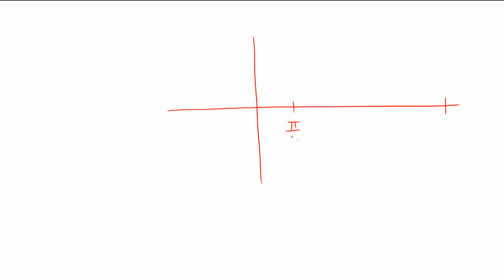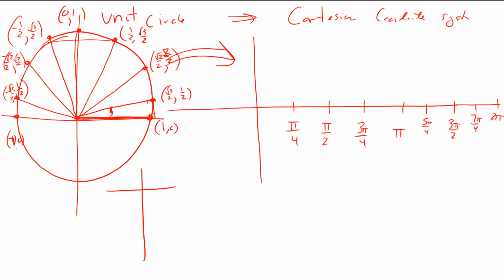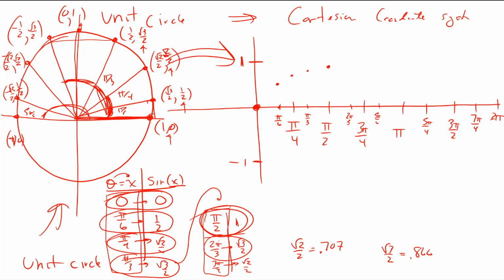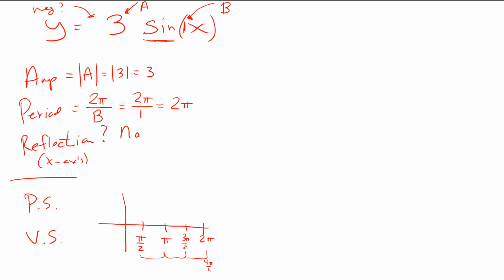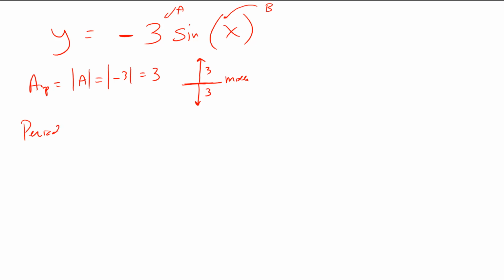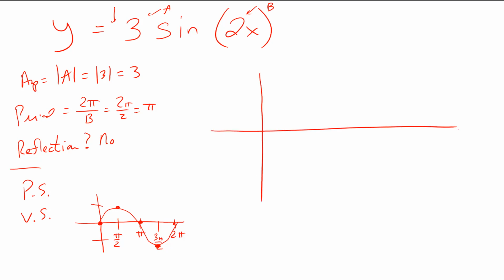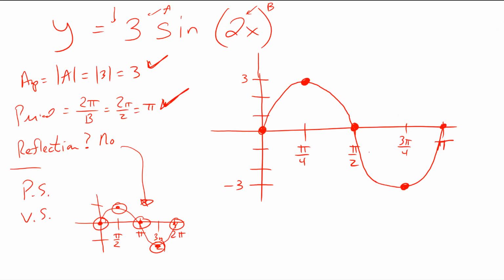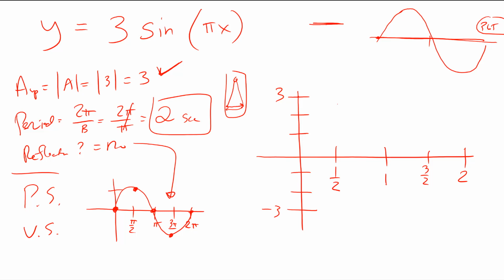TRIG - 2/6/21 - Why pi is on the x-axis